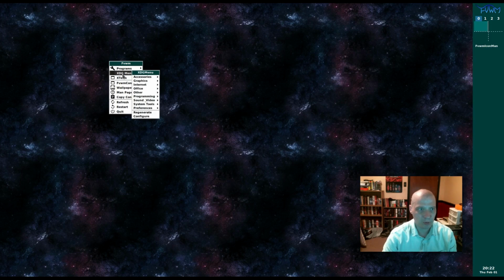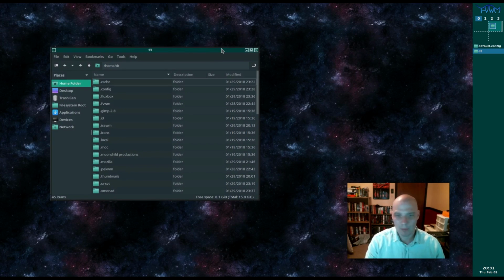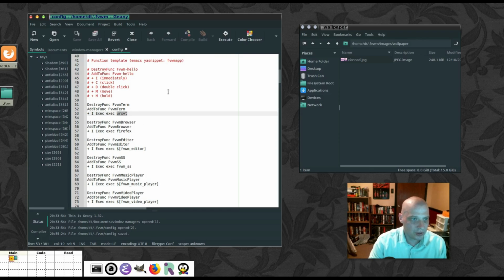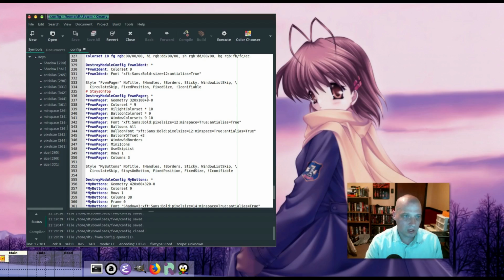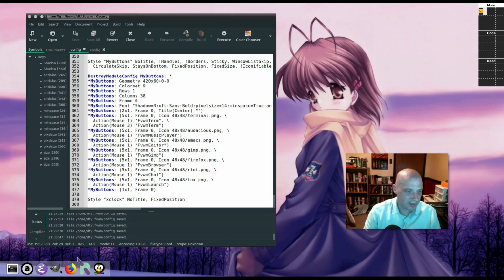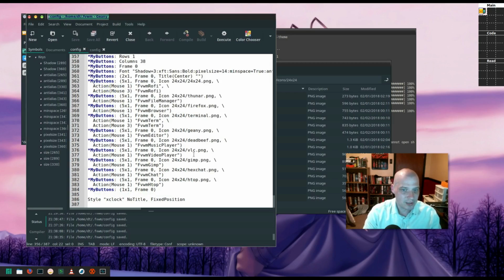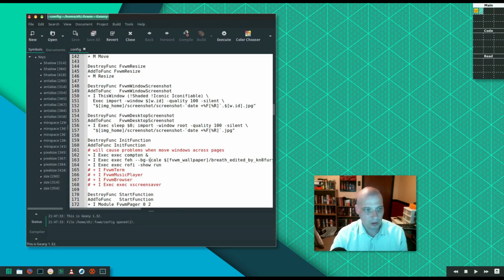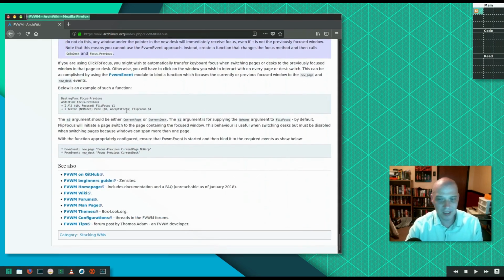Obscure Window Manager Project - FVWM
In this video, I take a look at FVWM.  This may prove to be one of the most difficult window managers to review because it is so configurable and customizable, and there are no rigid or strict features.  You build FVWM into the desktop that you envision.  Not sure where I was going with this FVWM config but hopefully it provides some information (and entertainment).